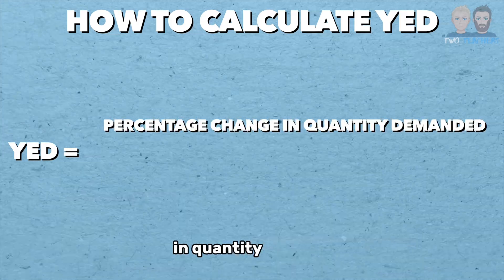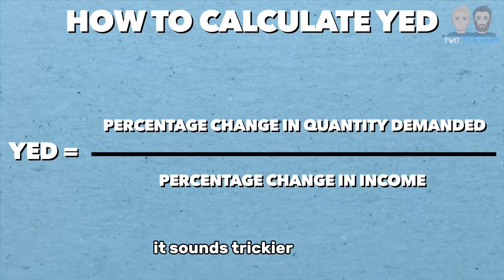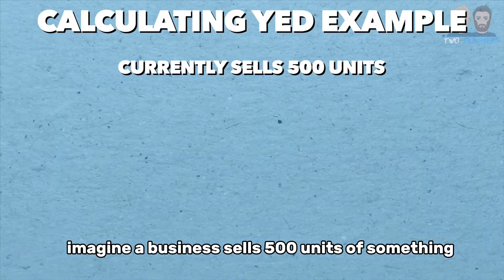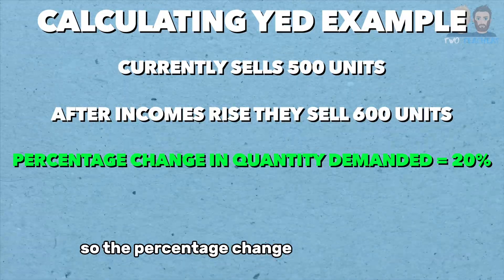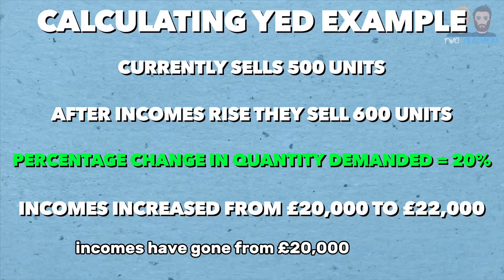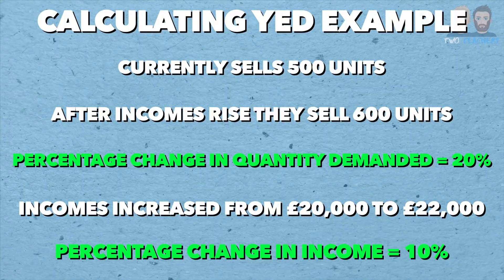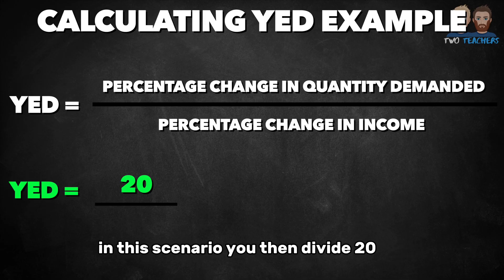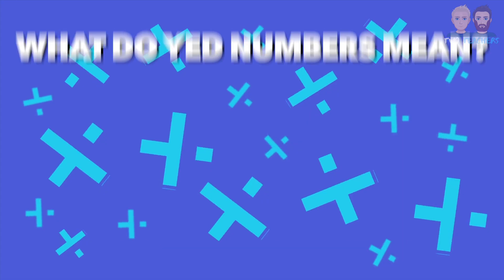What is Income Elasticity of Demand? (YED)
By the end of this video, you’ll know how to calculate income elasticity of demand (YED), what those numbers actually mean, and why businesses care about it.

What is Income Elasticity of Demand? In simple terms, YED shows how the demand for a product changes when people’s incomes change. When you get a pay rise, you might treat yourself to new trainers, but you’re probably not thinking, “Ooh, I’ll buy more instant noodles!” YED helps businesses understand this behaviour. It asks: do people buy more, less, or the same amount of stuff when their income shifts?

►A free supporting activity worksheet is available to download on the following